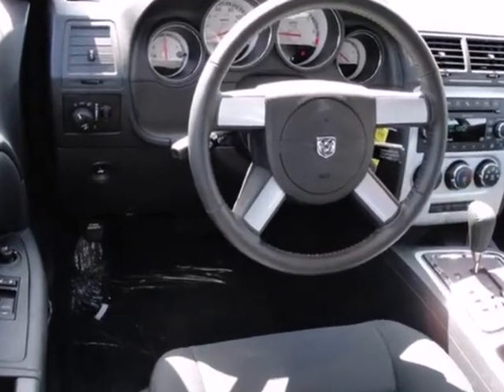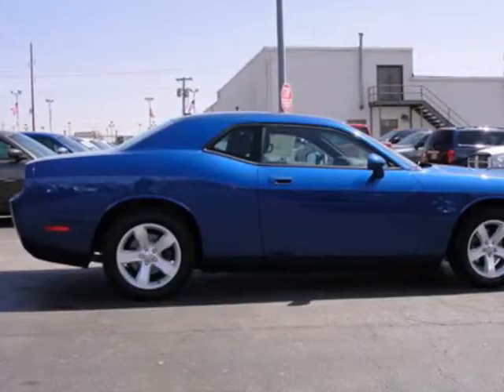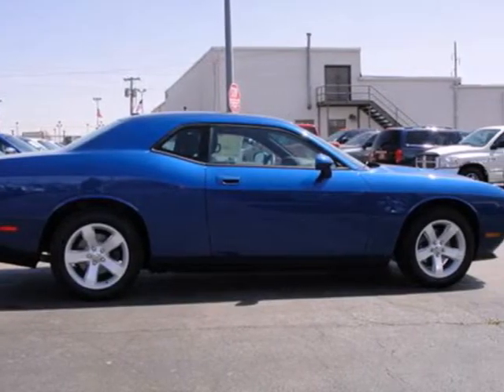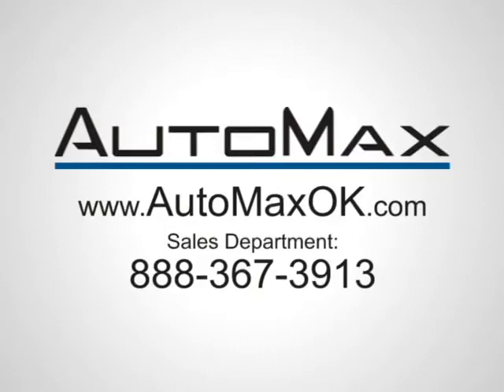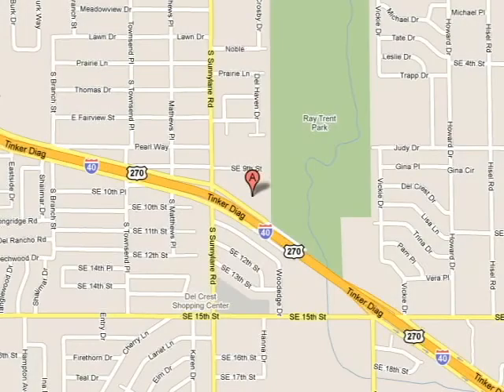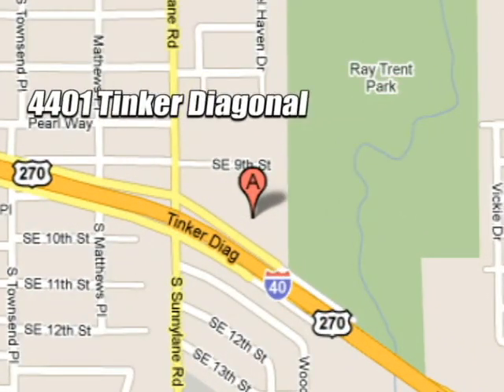2010 Dodge Challenger H5909 in Oklahoma City Edmond, OK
If you are looking for real value on a great new car, Automax Hyundai Del City invites you to come in and test drive this 2010 Dodge Challenger, stock# H5909. We are conveniently located near Oklahoma City Edmond, OK and known for our great selection, reliability and quality. Come take a look at this 2010 Dodge Challenger today.

4401 Tinker Diagonal St
Oklahoma City Edmond OK, 73115